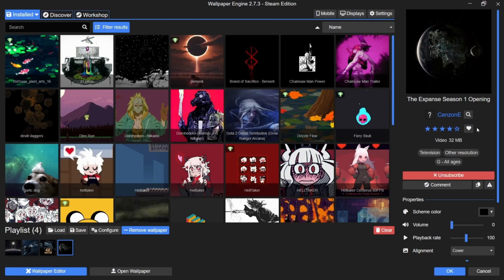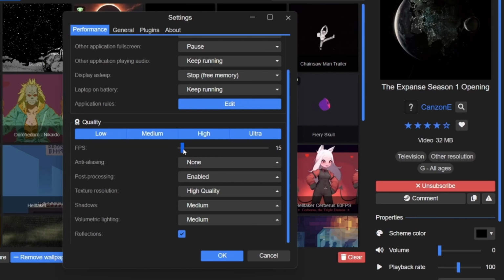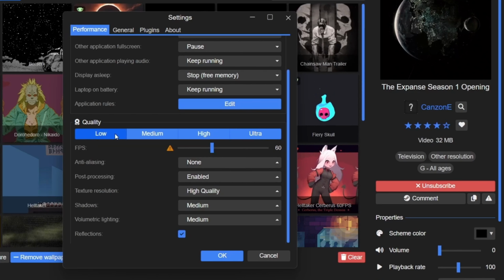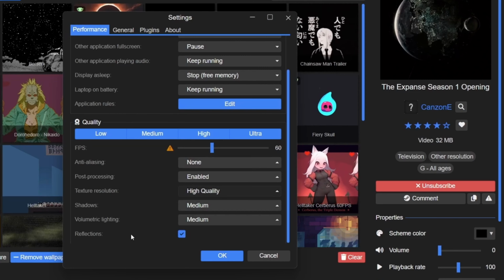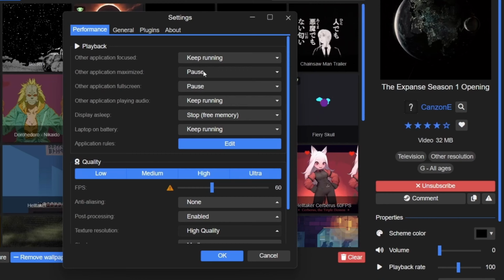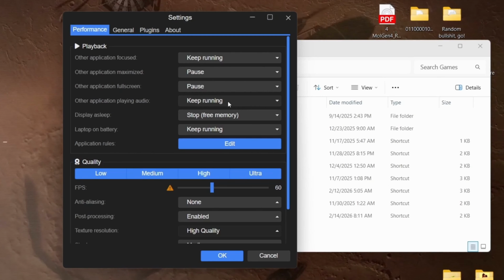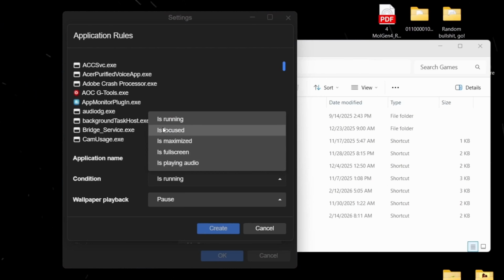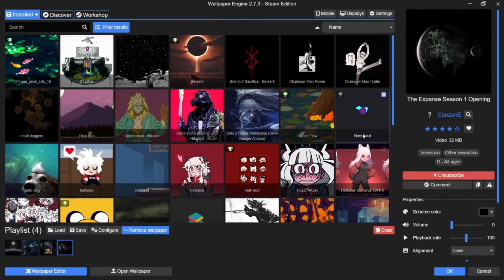How to Customize Wallpaper Engine Performance & Power Settings Step by Step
How to customize Wallpaper Engine performance and power settings step by step. This tutorial shows how to optimize Wallpaper Engine for better FPS, lower CPU usage, and improved battery life.
Learn the best Wallpaper Engine settings for gaming, laptops, and overall PC performance.

In this easy guide, you’ll discover how to adjust performance settings and reduce resource usage while using Wallpaper Engine through Steam.

📌 What you’ll learn:
• How to change Wallpaper Engine performance settings
• How to reduce CPU and GPU usage
• Best power settings for laptops and gaming PCs
• How to pause wallpapers during games or apps
• How to improve Wallpaper Engine battery performance
• Recommended settings for smooth desktop performance

This step-by-step tutorial is beginner-friendly and works on Windows PCs using Steam.